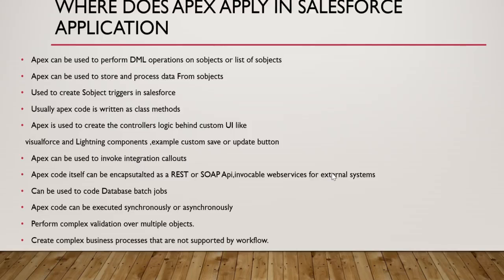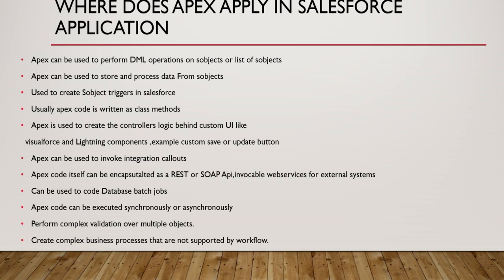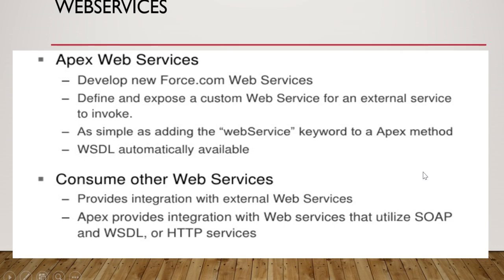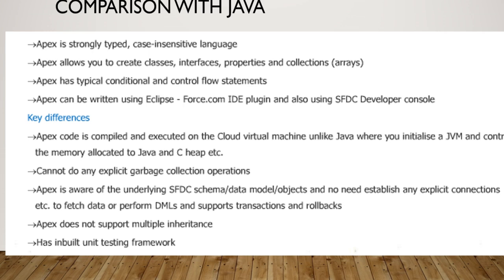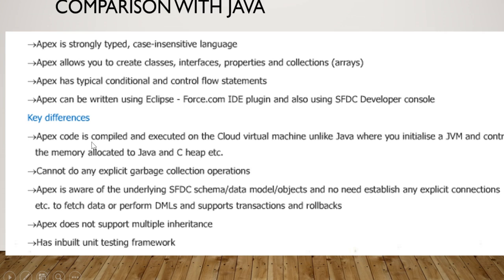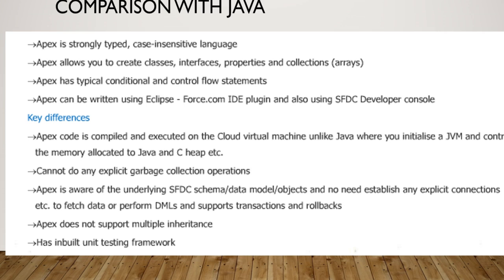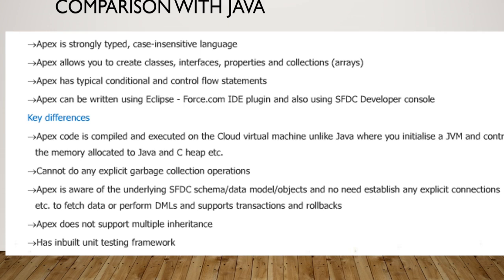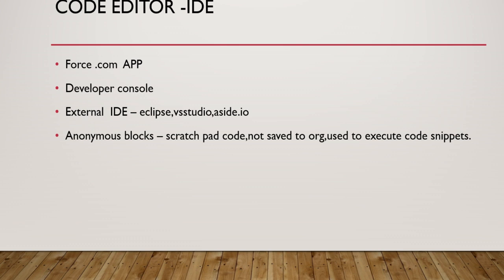Salesforce Apex Interview Q&A (Part 2): Real-World Questions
Continue your journey toward becoming a Salesforce developer with the second video of our interview Q&A series. We'll navigate through more real-world questions, focusing on the practical application of key concepts like DML statements, Apex sharing rules, and best practices for writing clean, efficient code.\n\n⏱️ **TIMESTAMPS**\n0:00 - Welcome & Overview of Apex Fundamentals.\n2:00 - Triggers: Bulkification, Recursion, Handler Pattern.\n4:00 - Async: Future vs. Batch vs. Queueable.\n6:00 - Best Practices & Advanced Concepts.\n\n💡 **LEARNING OUTCOMES**\n- Walk into your interview with a stronger grasp of key Apex concepts.\n- Learn the correct answers to some of the most common technical questions.\n- Understand the reasoning behind key best practices.\n\n📌 **HASHTAGS**\n#Salesforce